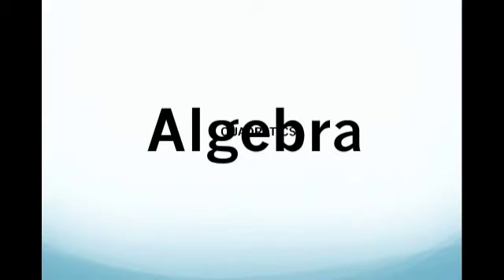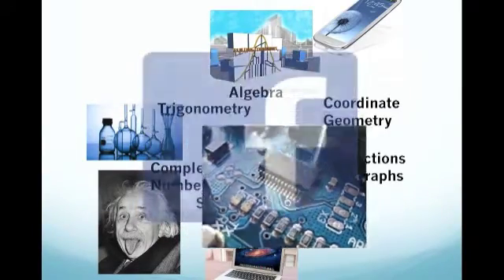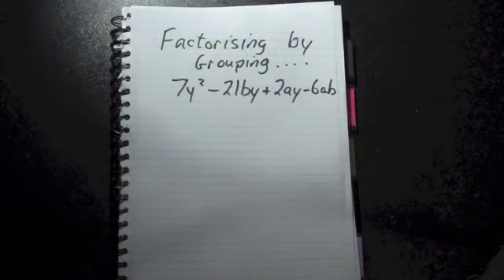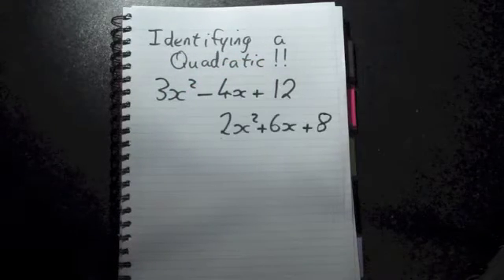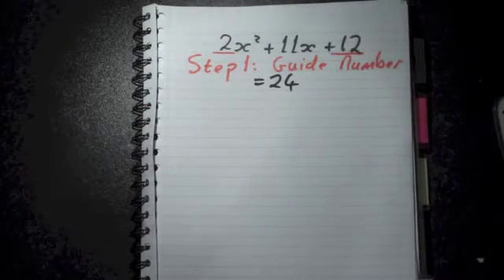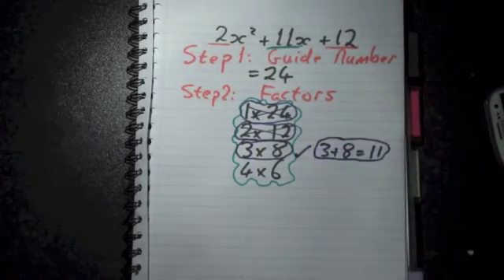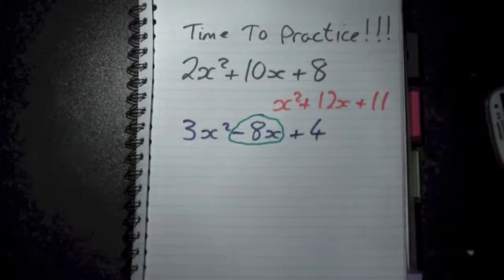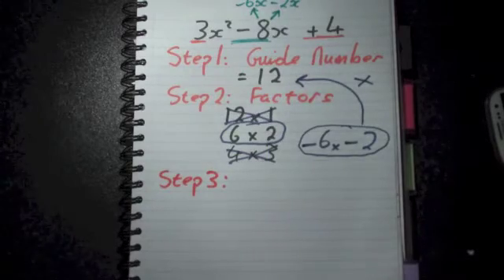Factorising Quadratics -A quick instructional Video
An instructional video on the steps involved in factorising quadratic expressions